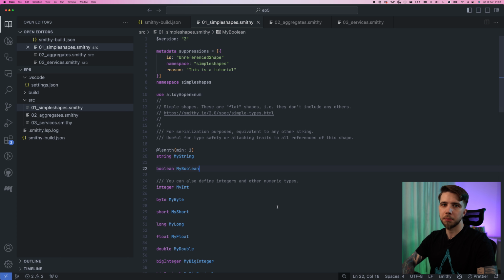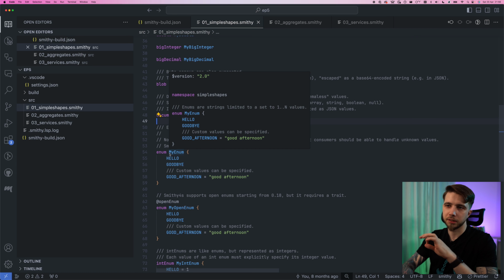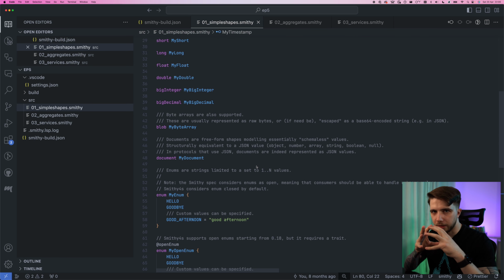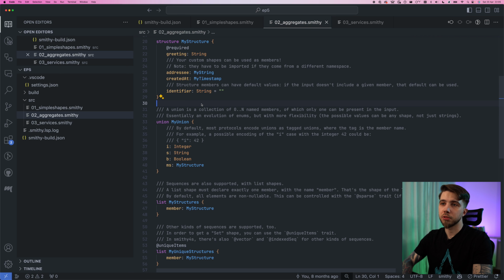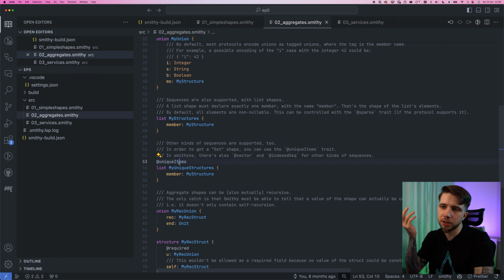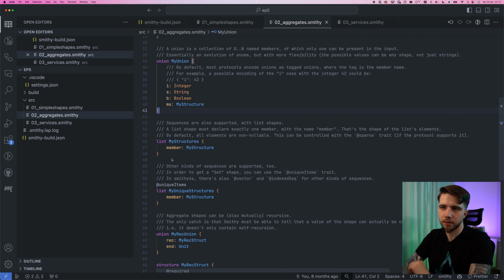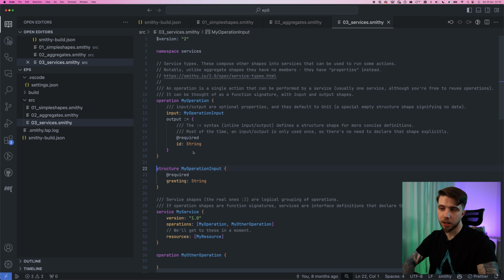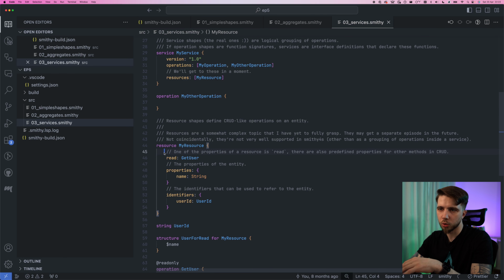Types of Shapes in Smithy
We go over the types of Shapes available to us in Smithy.

Prerequisites: episodes 1 and 2.

Chapters:

00:00:00 - Intro
00:00:39 - Simple shapes
00:07:41 - Aggregate shapes
00:14:06 - Recursive shapes
00:16:48 - Member shapes
00:17:51 - Service shapers
00:22:27 - Summary